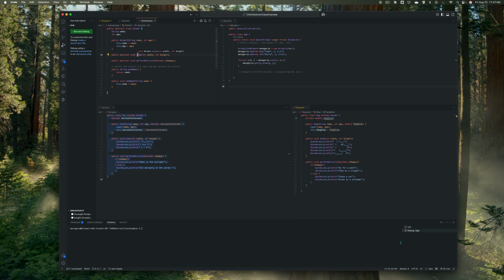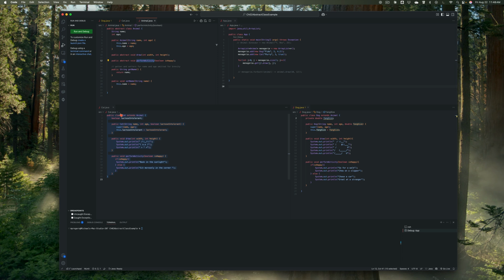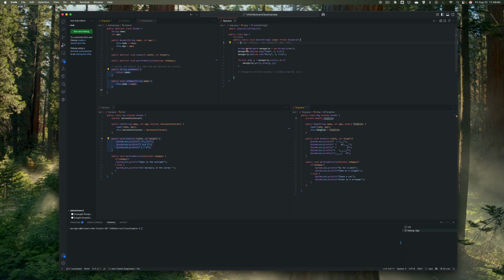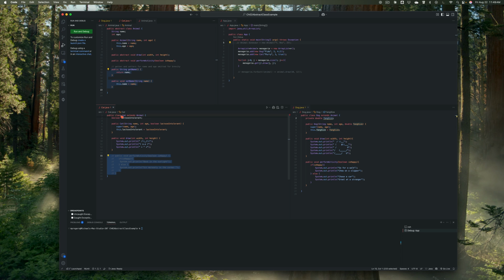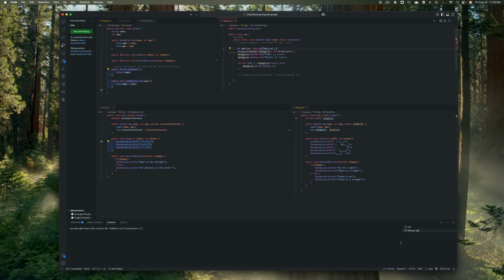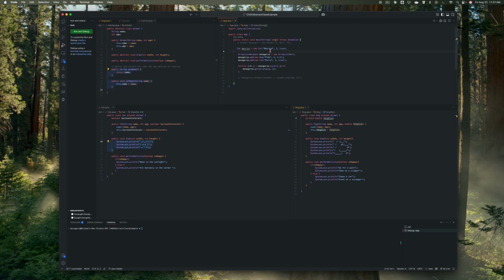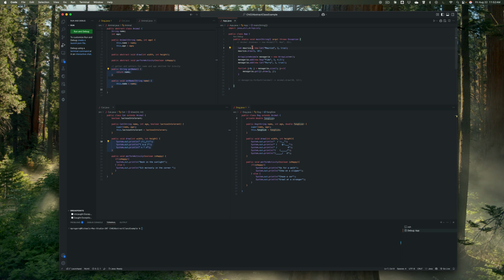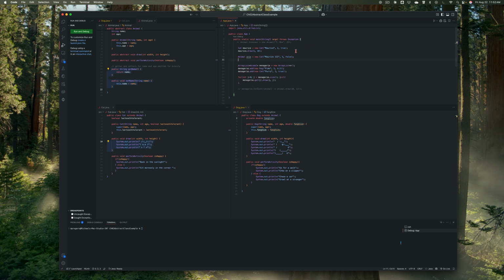CS 271 - Abstract classes and interfaces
This is part I of a video on abstract classes and interfaces. It covers ... abstract classes.